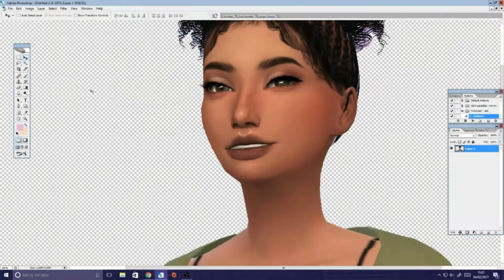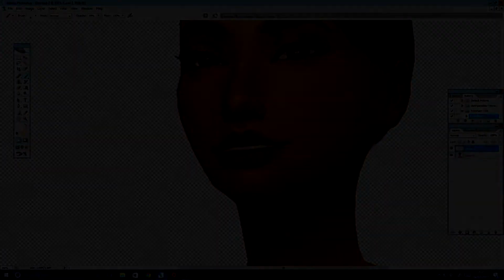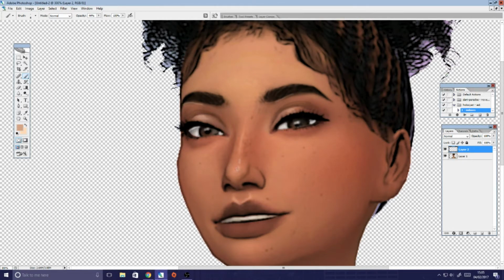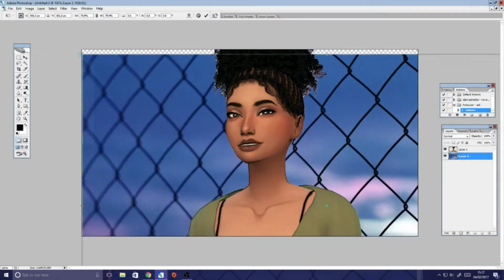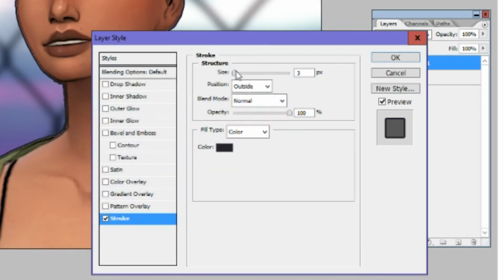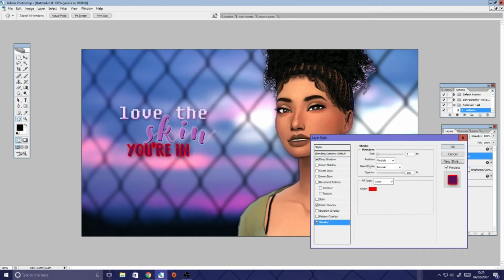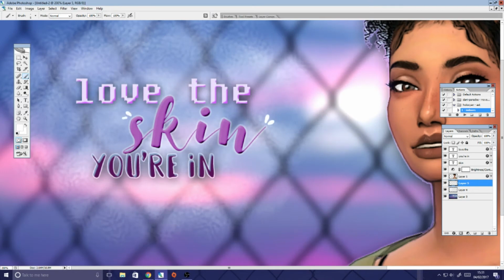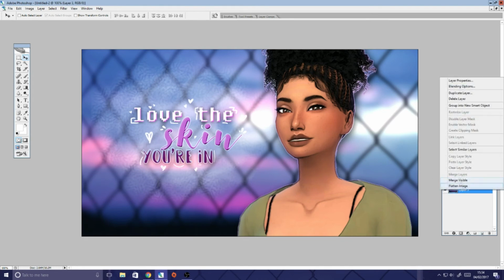HOW I EDIT MY SIMS & THUMBNAILS | tutorial & nearly 1k!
R E A D   B E L O W ⁝⁞ʕु•̫͡•ʔु☂⁝⁞

Guys I still can't believe the incredible support I get day by day from you amazing people. I know a channel isn't all about sub count, but it blows my mind that there's nearly 1000 of you lovely, amazing, beautiful humans. I hope this tutorial is enough of a thank you, it took forever to edit, and I don't make tutorials, so this is kind of a treat I guess :'3
I may do an art giveaway on Twitter, so watch out for that too!

♡ Music ♡
MUSIC IS NOT MINE!
- Flume: Say It instrumental

Aloha Cyanauts!
Hope you enjoyed!

You can find my Specs and what I record with in the ‘About’ section.
I made my intro myself, so if you have any regards to this, or anything on my channel, please ask!

Copyright to EA for all the Sims videos.
Love you all x